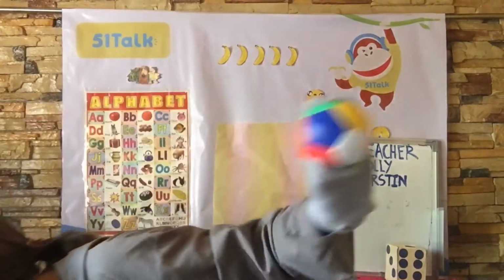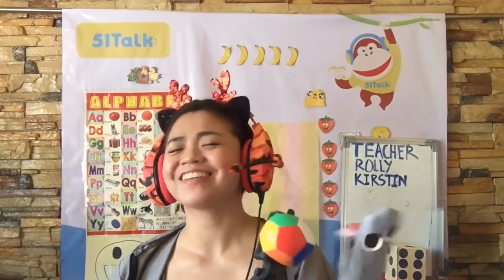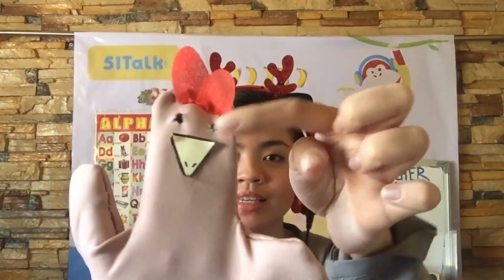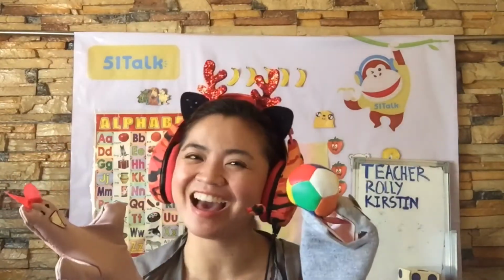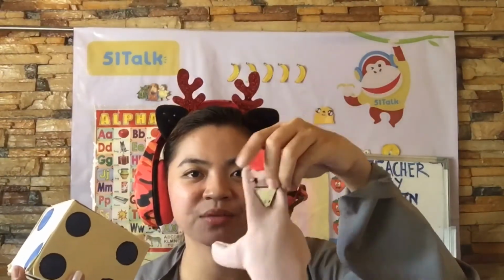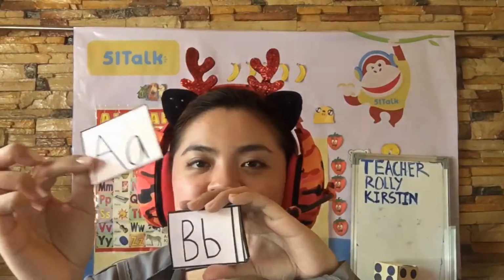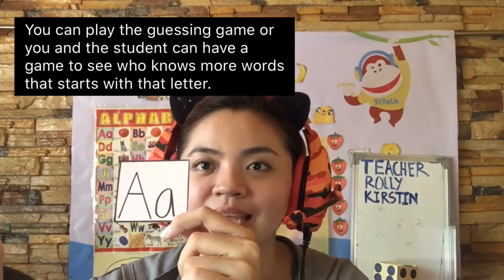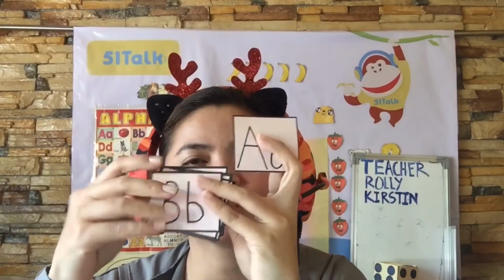Class Extensions 51talk 2020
Hello everyone! ⭐️
In this video I talk about some tips on how you can extend your classes for lessons that seem to be too short or when your lessons are moving in a pace that’s way too fast. These tips are a great way to avoid finishing your classes too early. I hope you learn something from it, and as always good luck on your teaching journey 💕

By: Jeff Kaale